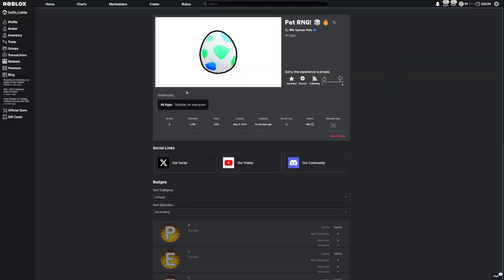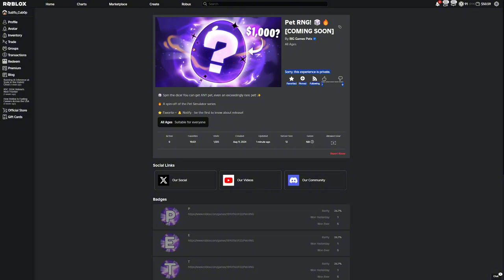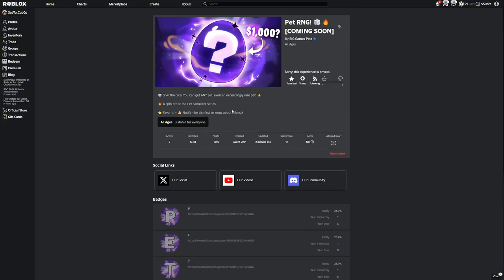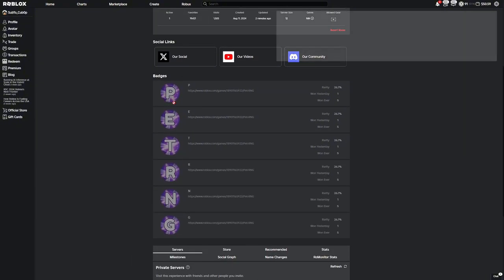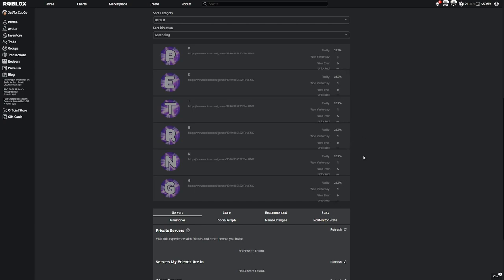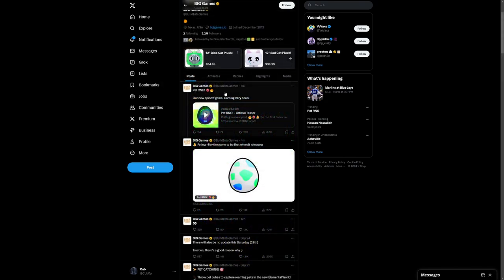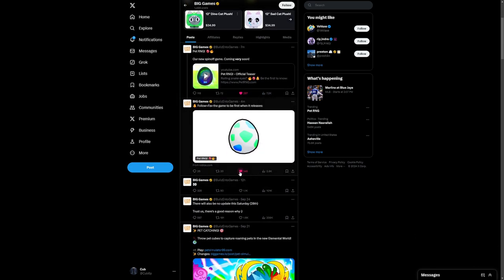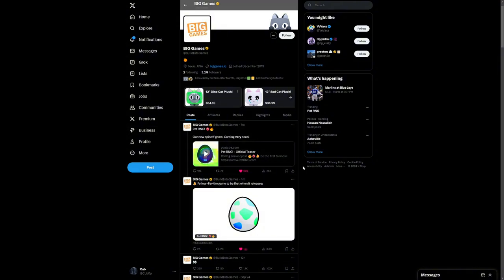Pet RNG is COMING SOON?! Official LEAKS + MORE!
We got it folks, a new game..

Feel free to use my videos as long as you give credit!